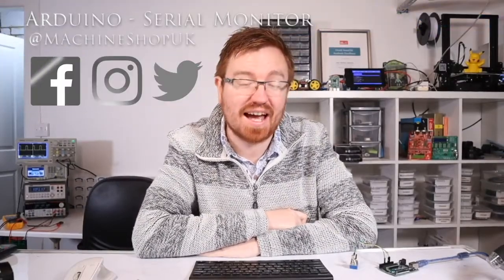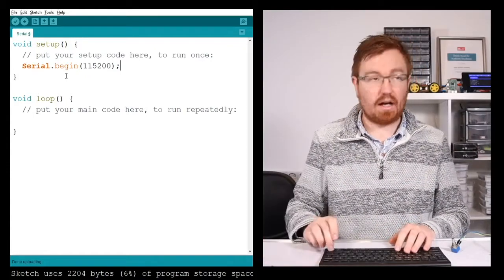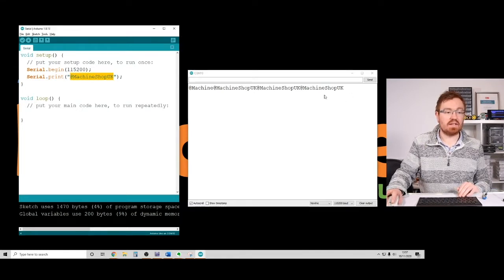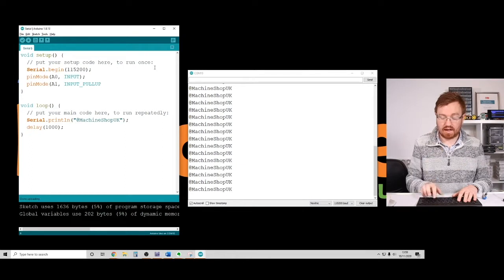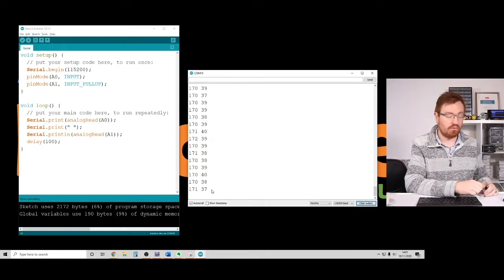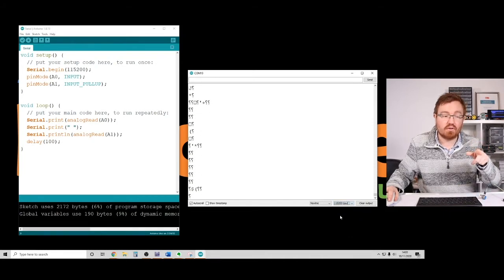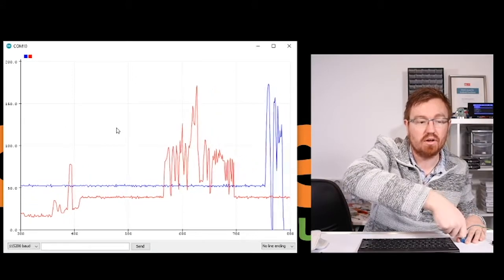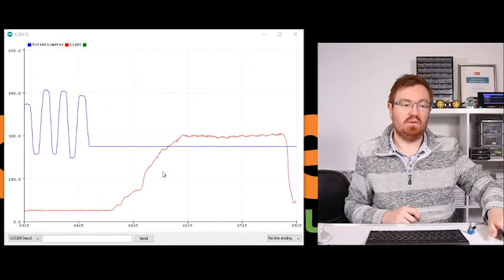Arduino - Serial Monitor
In this video we use the serial monitor and analogRead to read an analogue input so we can see the input values on our computer, we can also see them on an easy to use graph.

Get hold of these fantastic little devices here:
10K Potentiometer
Arduino Uno
Arduino Mega
Arduino Micro
Arduino Pro Mini
Motor + driver